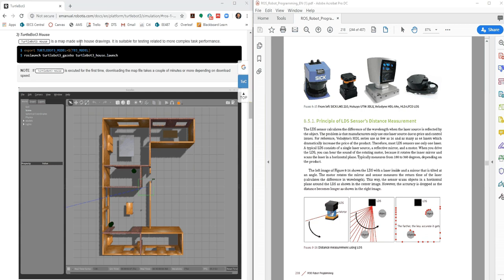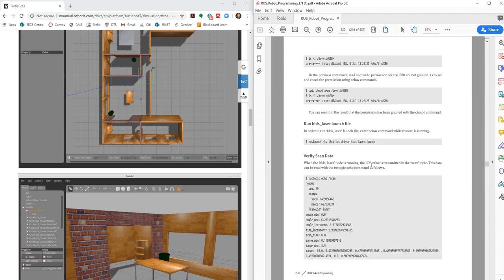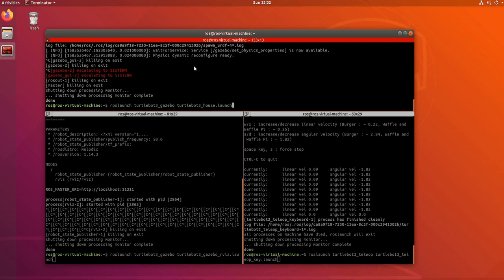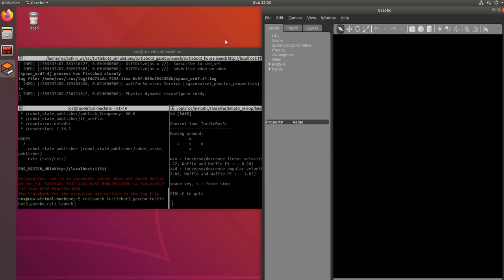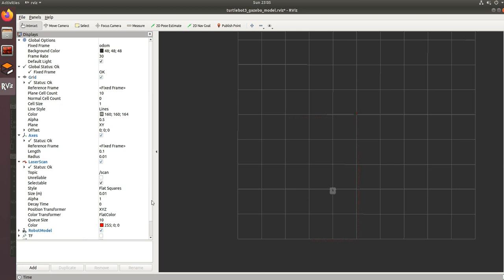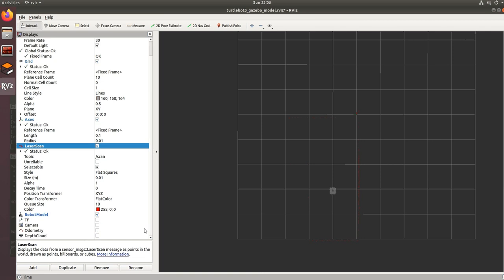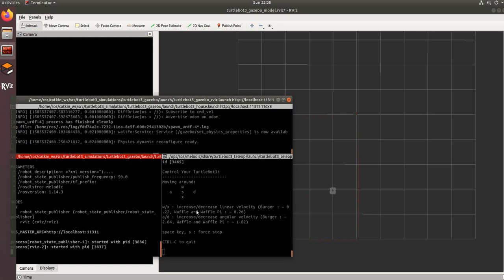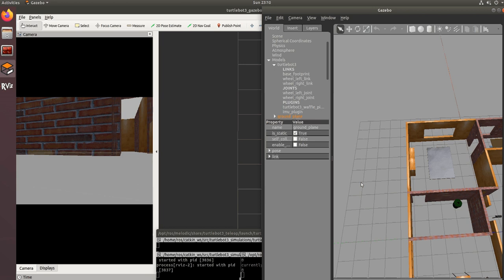LDS_Camera_Gazebo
Simulation in Gazebo with a LIDAR and Camera